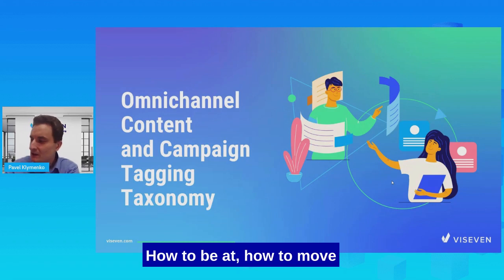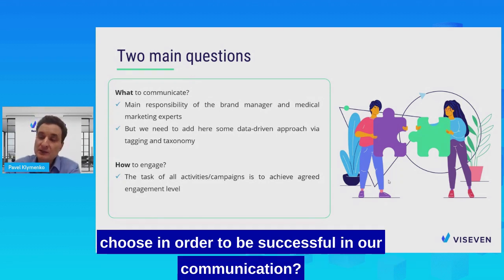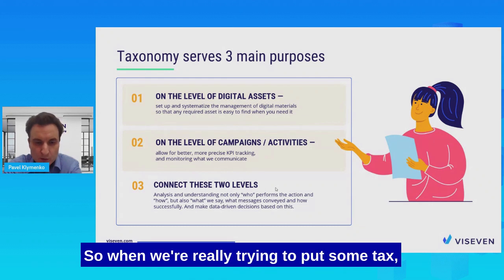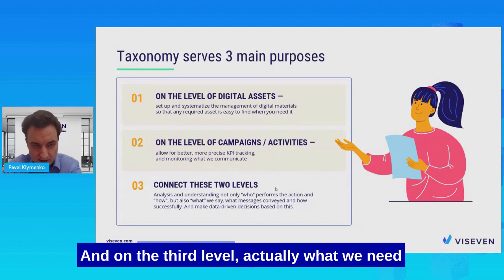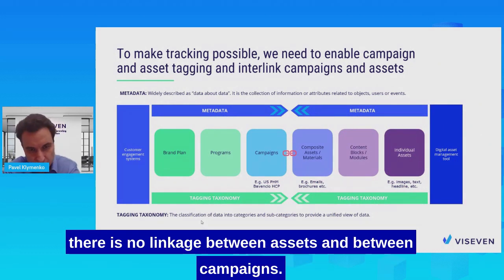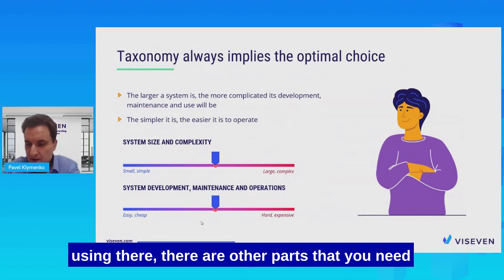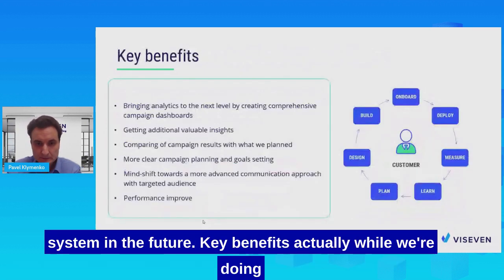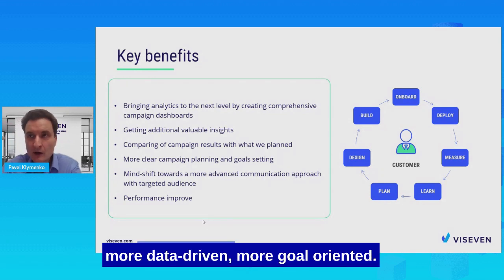VISEVEN | Webinar | 2022 | Forget the Zero and Become an Omnichannel Hero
A data-driven approach is part of the complete digital omnichannel strategy. Understanding key metrics in your business and linking data from specific channels to key metrics are crucial.  To reach your goals, every channel needs a different approach. In other words, it's not just about analytics but also about making data-driven decisions based on the insights (shown in the video).

So how to structure your content? How do you figure out what exactly should be your main topic areas and what are secondary topics? Pavel Klymenko, Head of Omni and Multichannel Excellence at Viseven, shares his expertise on this at the Next Pharma Summit Masterclass powered by Viseven.

Learn more about the topic by watching the session ''Forget the Zero and Become an Omnichannel Hero' from the session 'Modular content roadmap: how to reach goals, targets, KPIs, and more' or watch the whole masterclass.

Learn more about the full range of Viseven products and services